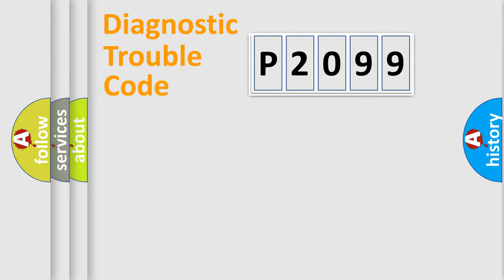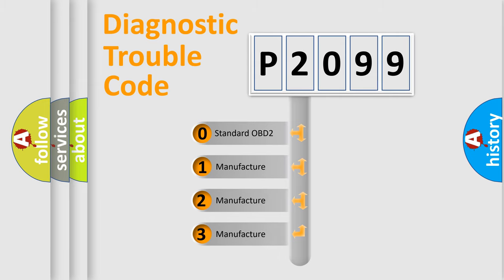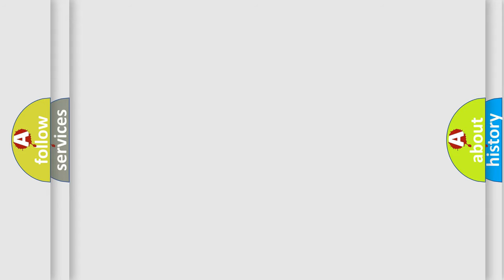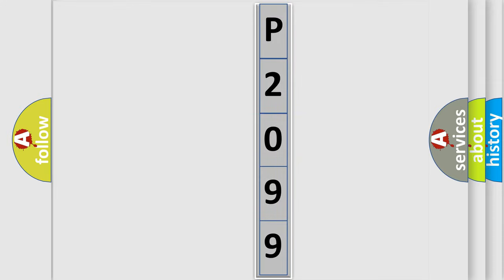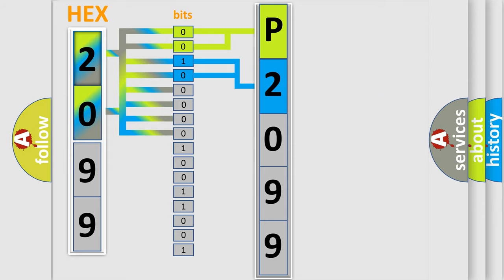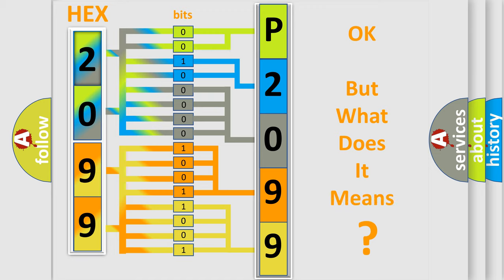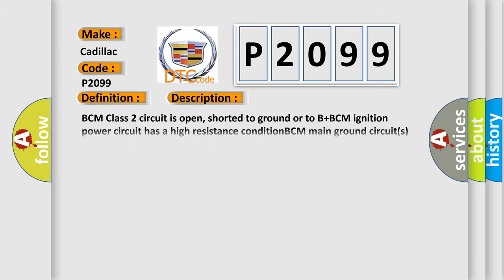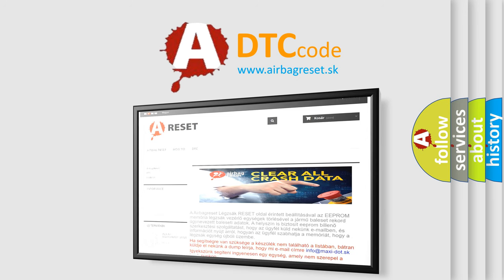DTC cadillac P2099 Short Explanation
Contents:
0:21 Basic DTC analysis according to OBD2 protocol standard.
1:48 Insight into programming
2:58 A diagnostically understandable description of the Diagnostic Trouble Code
3:05 Basic error definition

Make:
Cadillac
Code:
P2099
Definition:
No Communication With Body Control Module
Cause: